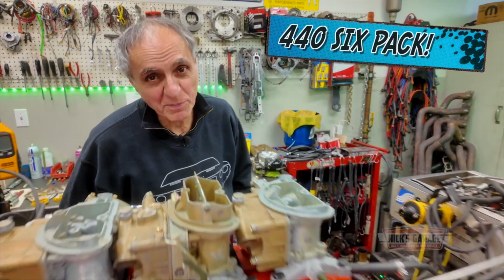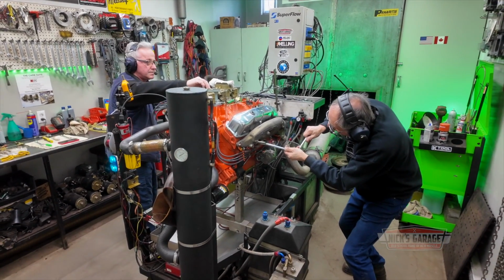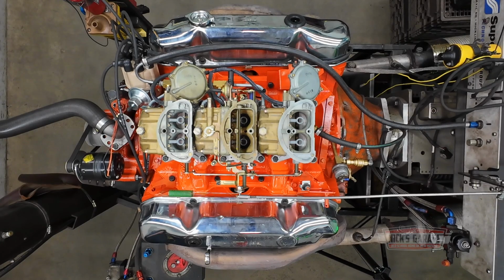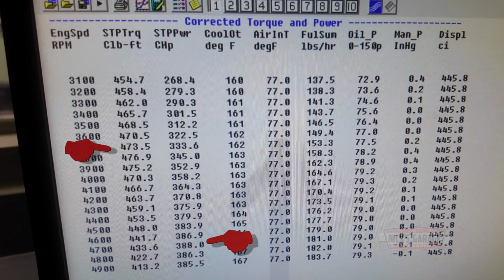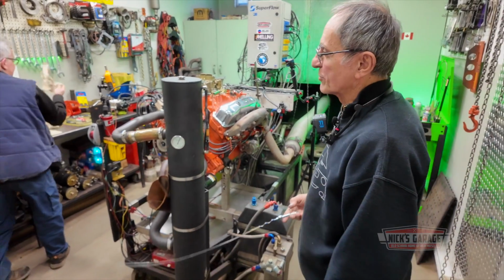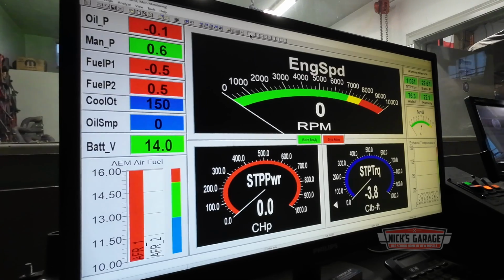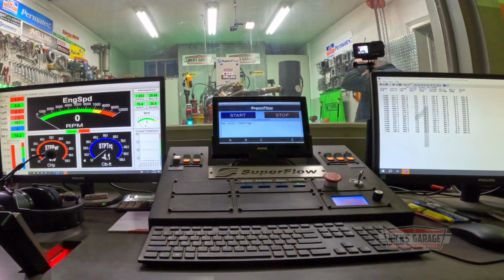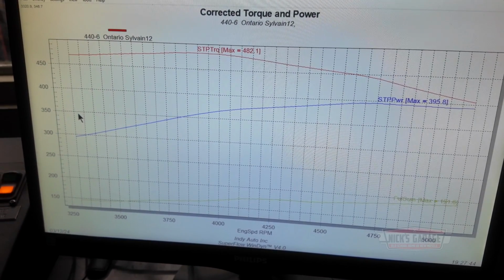MOPAR 440 6 Pack on the Dyno - Another Day Another Dream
Nick's Garage is on Instagram!
Nick has a 440 6 Pack ready to roar on the dyno.  Here we GO!
Nick's Garage is proud to be supported by Atlas And K Tool.